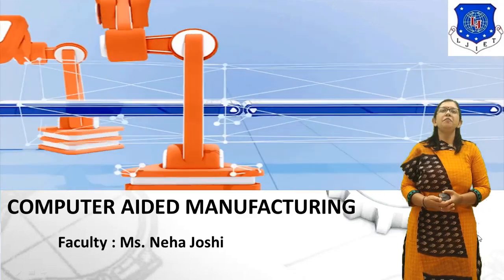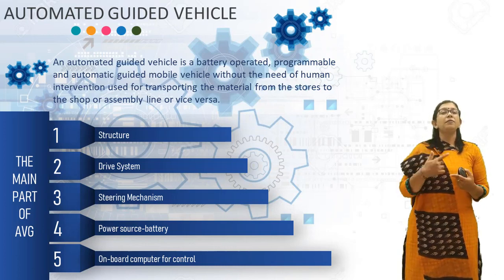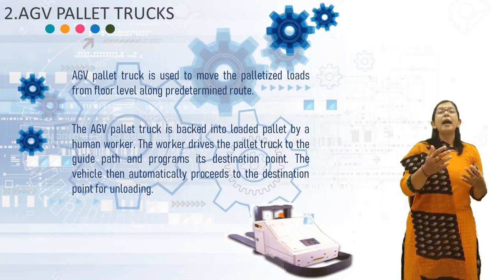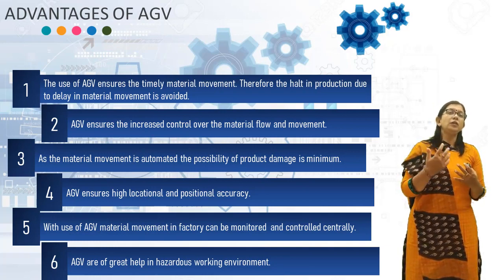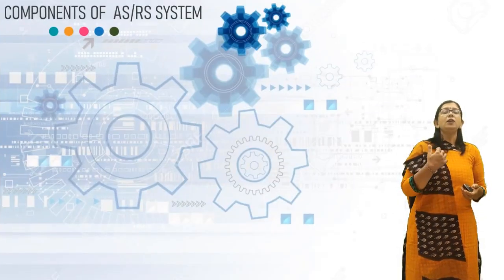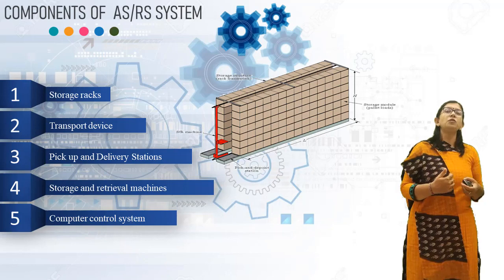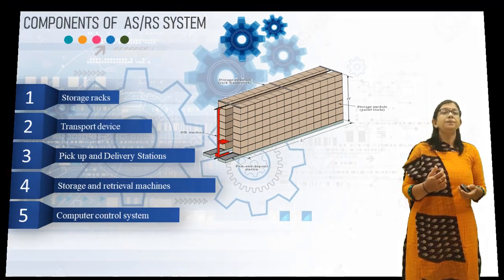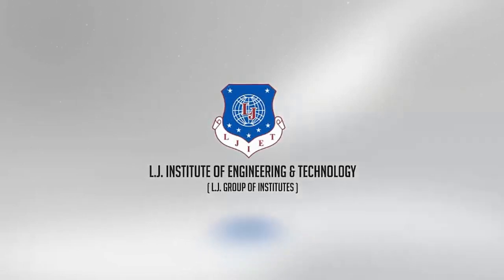L 11 Automated Guided Vehicle and AS/RS System | Automation in Manufacturing | Mechanical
# Automation in Manufacturing MechanicalEngineering # CADCAM
Automation in Manufacturing Lecture Series by Neha Joshi

Content Cover in this Lecture
Automated guided vehicle
Types of AGV
AS/RS System

Next Lecture Link-L 12 Tool Wear and Breakage Monitoring in FMS | Automation in Manufacturing | Mechanical

Reference:-
Automation, Production Systems and Computer Integrated Manufacturing by Mikell P Groover, Pearson Education.